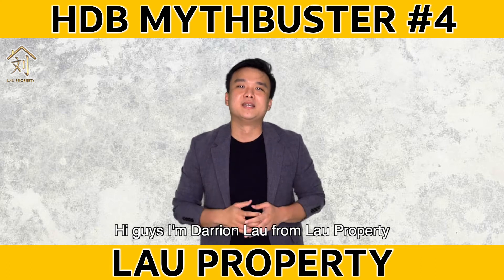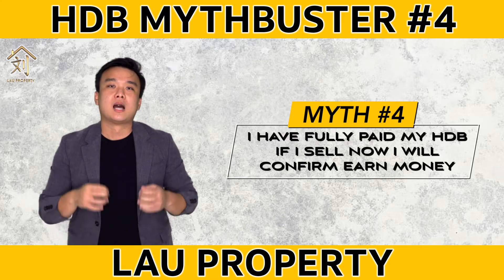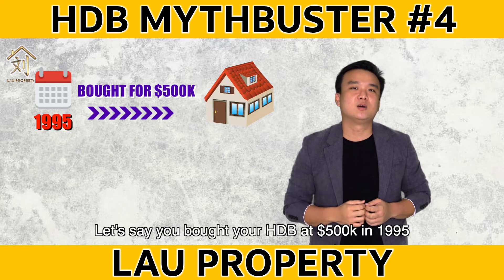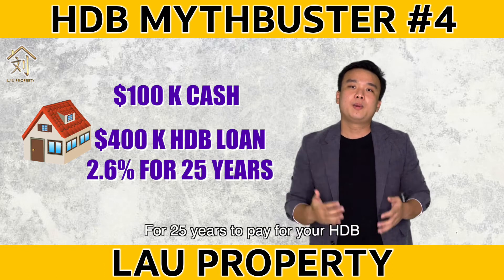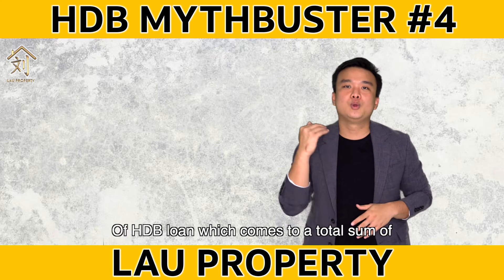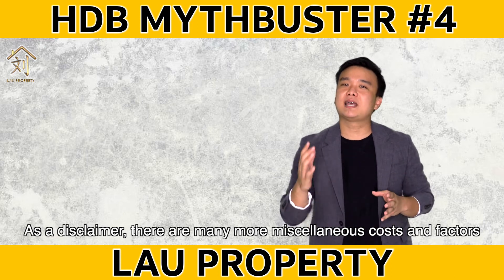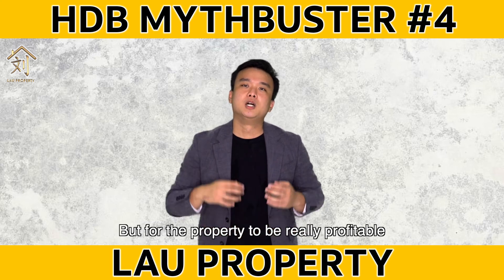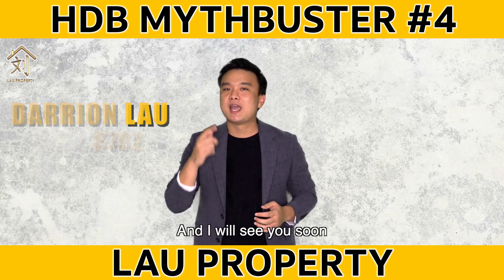HDB Mythbuster #4 - I Have Fully Paid My HDB, If I Sell Now I Confirm Earn | Lau Property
In this week of HDB Mythbuster #4, we will be discussing about HDB capital appreciation!

If you would like to find out more you can find me

Interested to list your property for sale or looking for your next dream house?